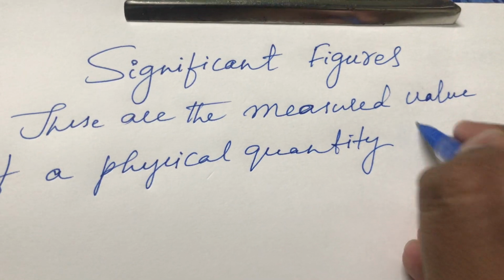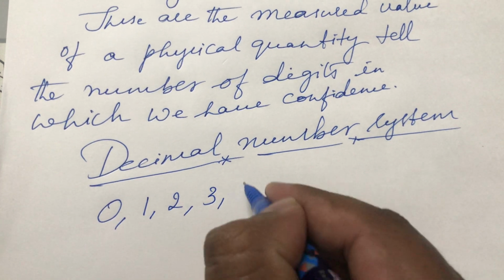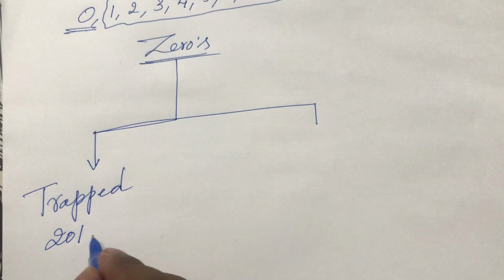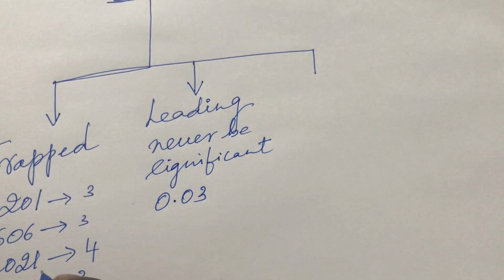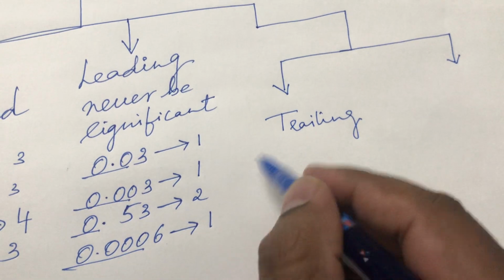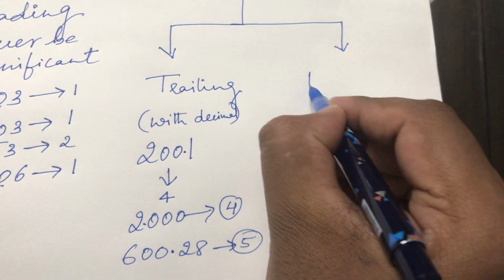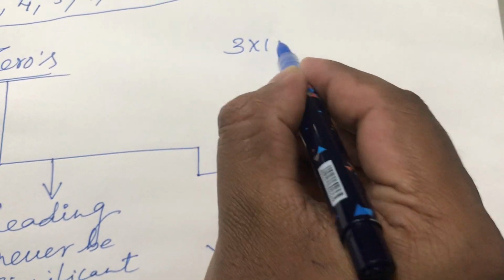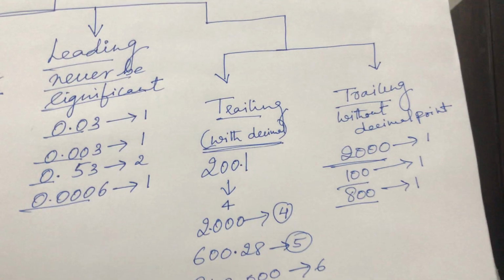Significant Figures - 11th CBSE / State Level - Physics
Leading zeros